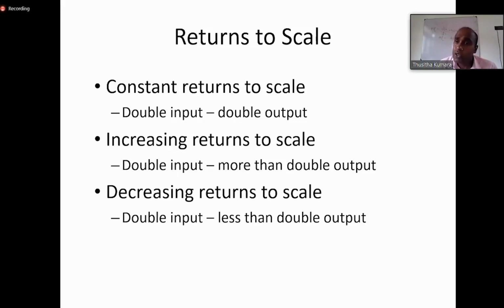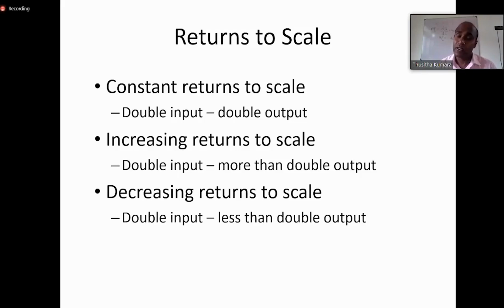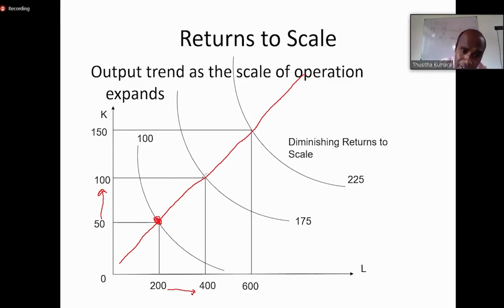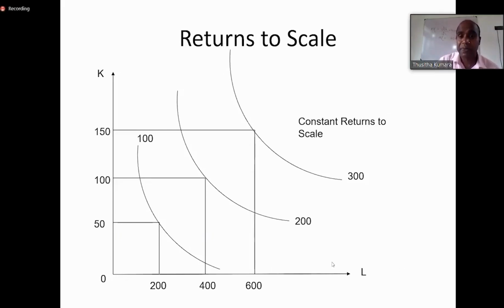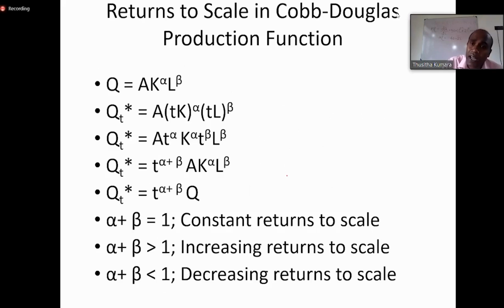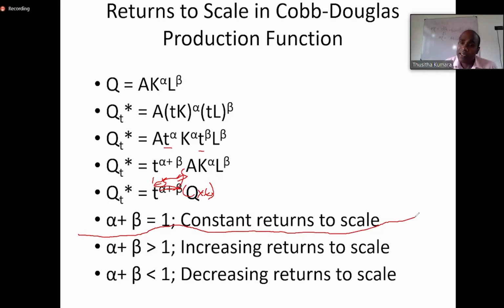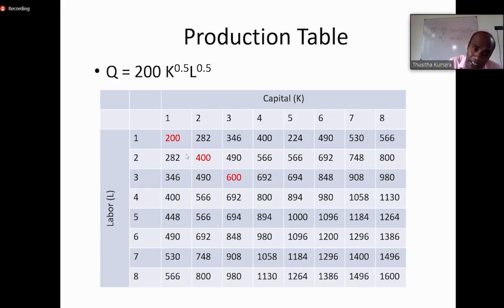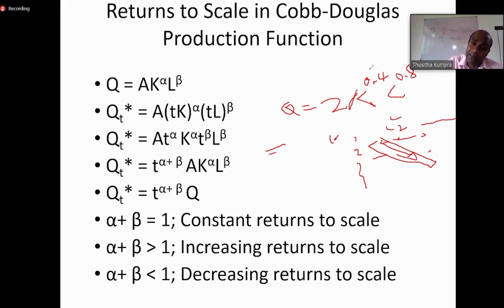Returns to Scale in Production Economics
Learn about Returns to Scale in production economics and how they impact business growth and efficiency!

Topics Covered:

    What are Returns to Scale?
    Types of Returns to Scale: Increasing, Constant, and Decreasing
    Real-World Examples of Returns to Scale
    Graphical Explanation
    Importance of Returns to Scale in Production Planning

This video breaks down the concept of Returns to Scale and explains how businesses adjust inputs to maximize output effectively. Perfect for economics students and professionals!

returns to scale, increasing returns, constant returns, decreasing returns, production efficiency, business scaling, production inputs, economic growth, academic tube
returns to scale, increasing returns to scale, decreasing returns to scale, constant returns to scale, production planning, economic efficiency, business optimization, academic tube, production economics basics